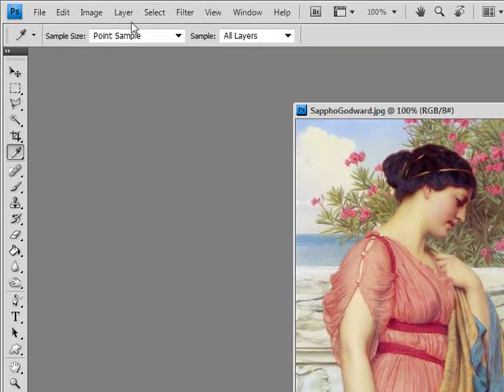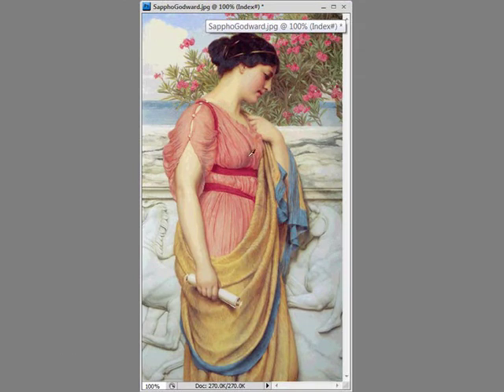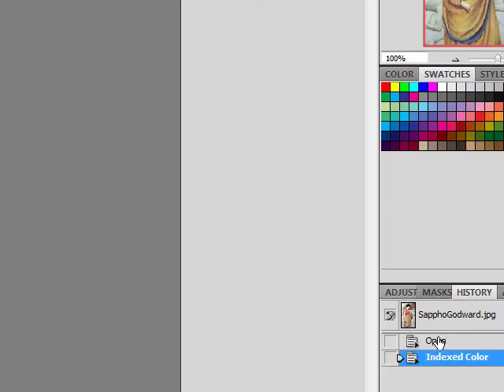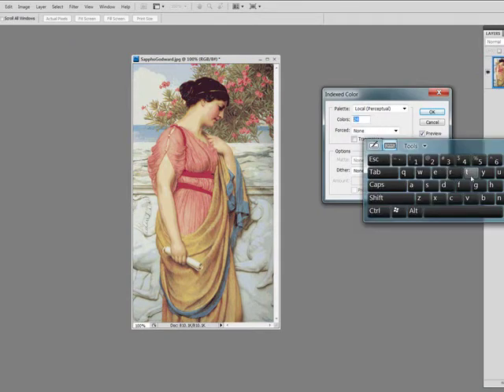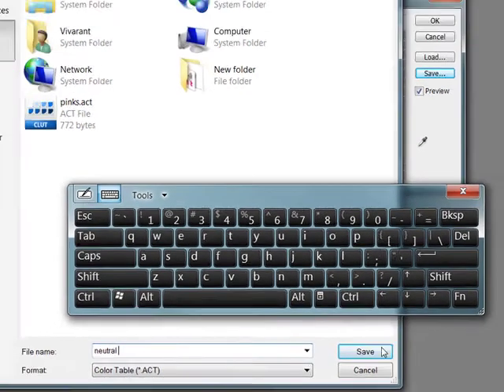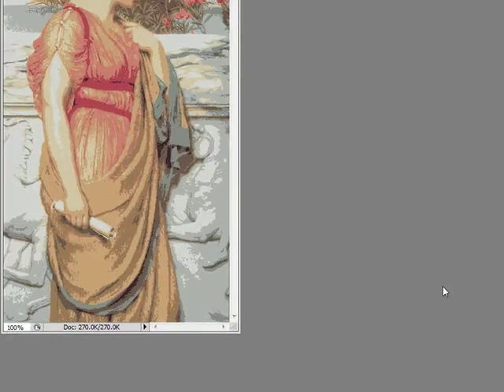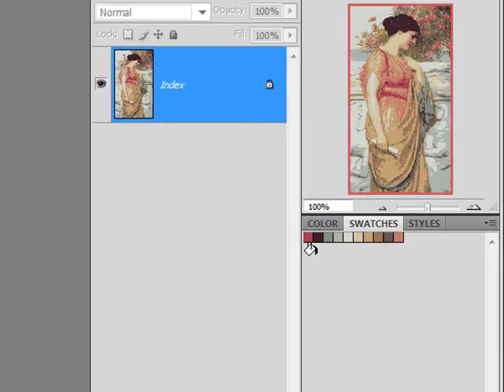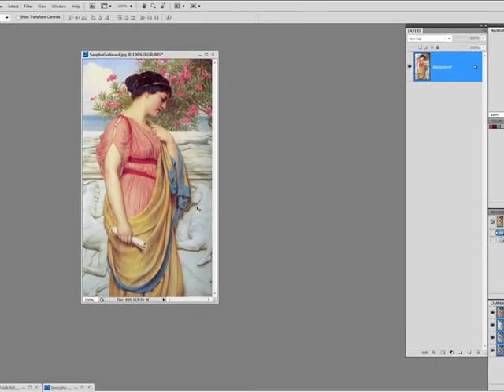Photography Tips - Create a Color Swatch From Your Photos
- Photographer Tips, Create a color swatch from your photos in Adobe Photoshop.